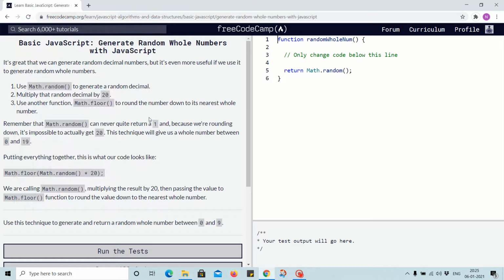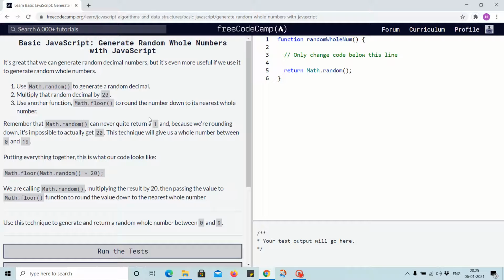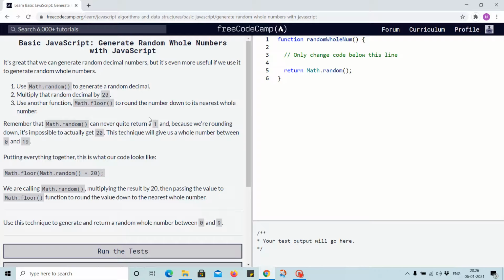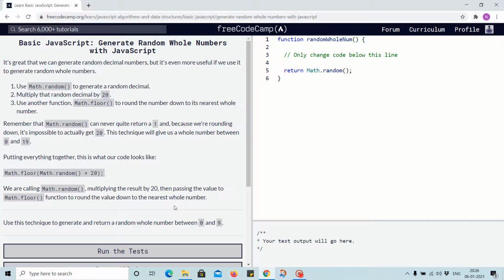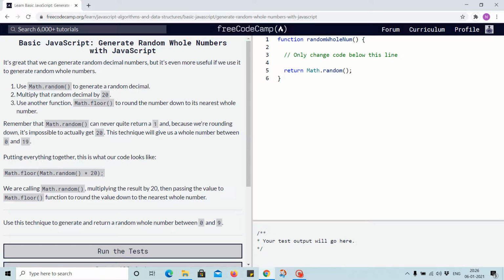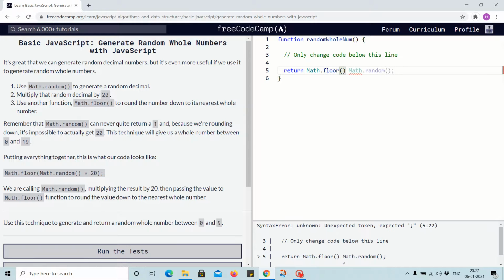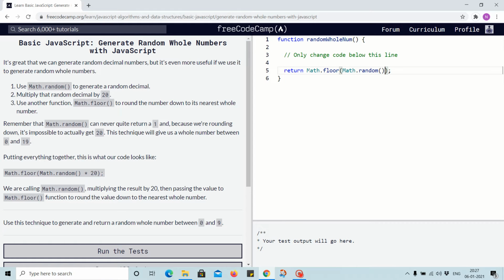Lesson 104 - generating random whole numbers - freecodecamp